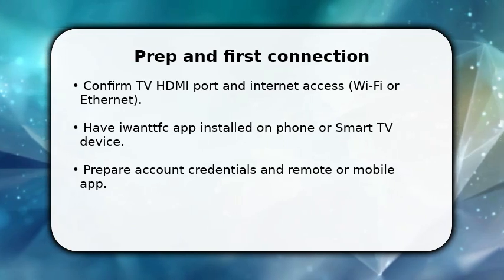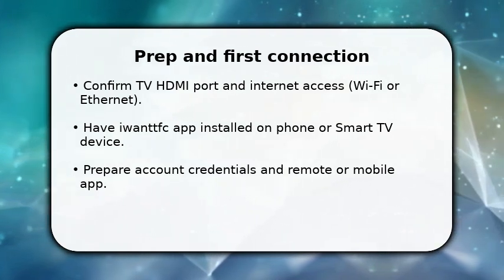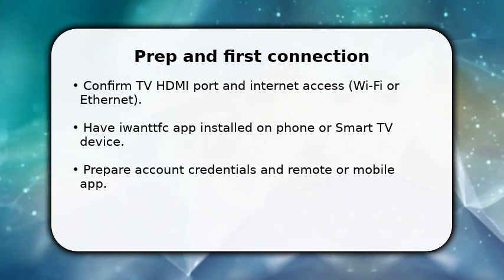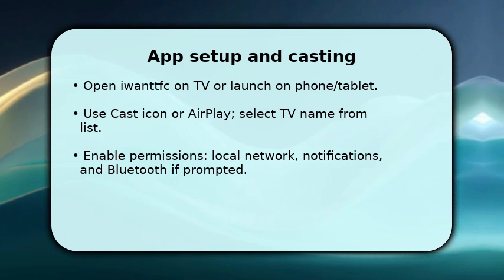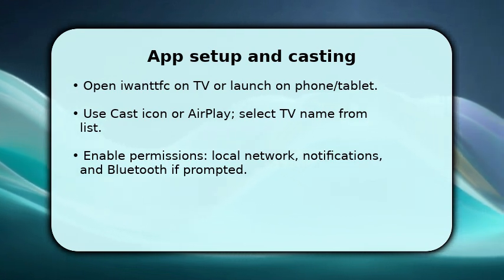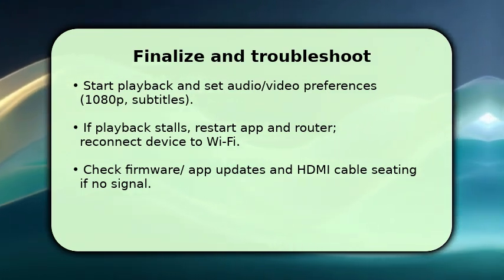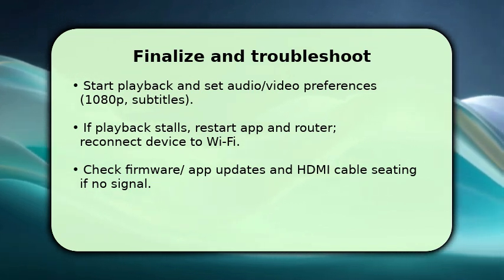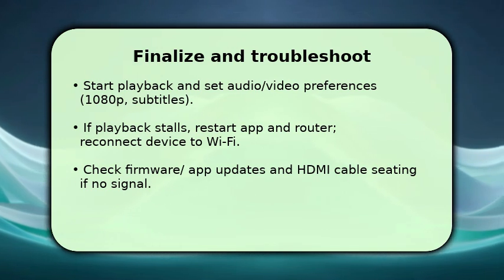How to Connect Iwanttfc to Tv - Step by Step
Learn the step-by extricate process of connecting your iWantTFC account to a TV. This guide covers essential tips for setup, troubleshooting common issues like compatibility and connection errors.

Connect IWantTFC, TV integration, Streaming service steps, Compatibility check, Troubleshoot streaming problems, IWantTFC, Smart TVSetup,